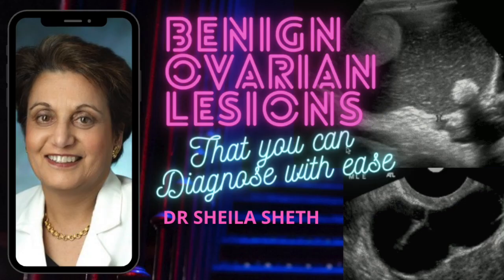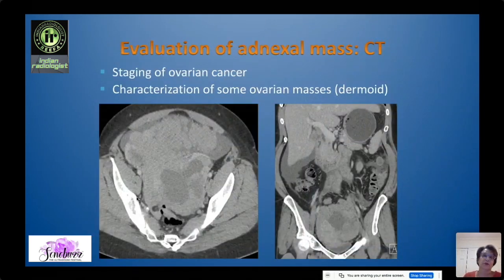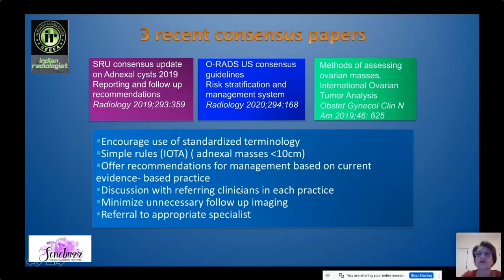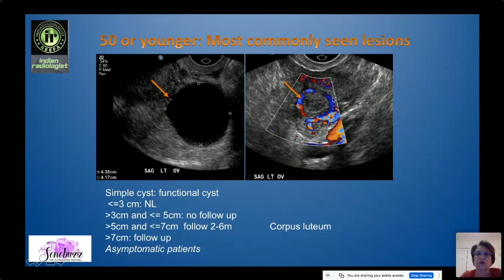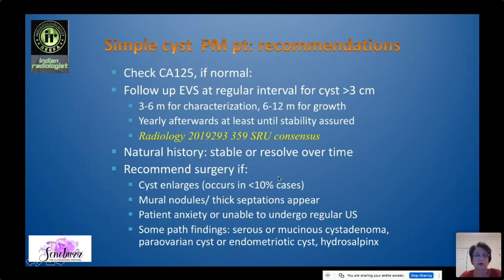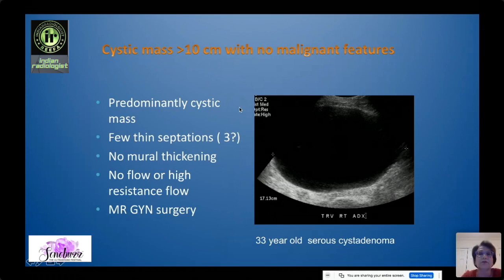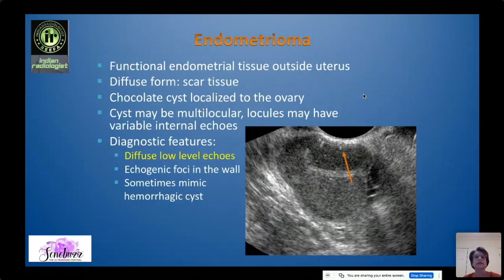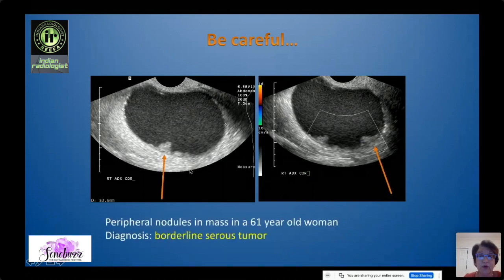BENIGN OVARIAN LESIONS THAT YOU CAN DIAGNOSE WITH EASE || DR SHEILA SHETH || SONOBUZZ REWIND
Sonobuzz Virtual Lecture Series-  edited for youtube with limited time  viewing.

In this Limited View Video - learn about
Benign lesions of the ovary, dermoid cyst, teratoma, hemorrhagic cyst, clear cyst, follicular cyst